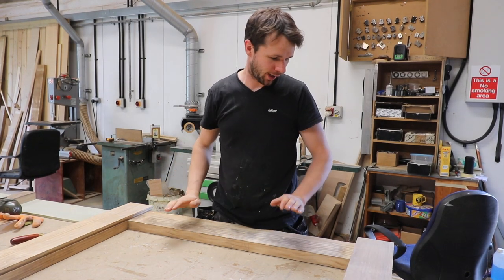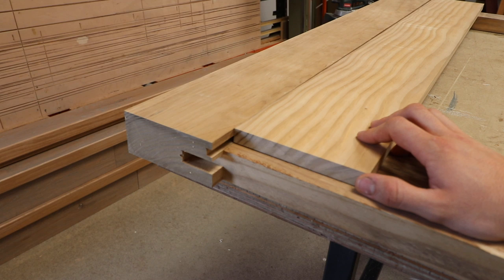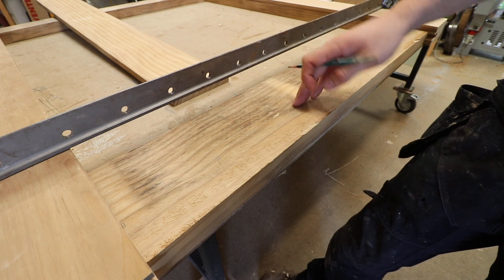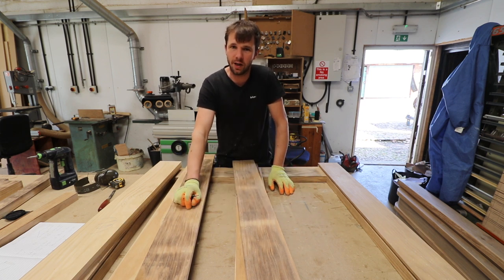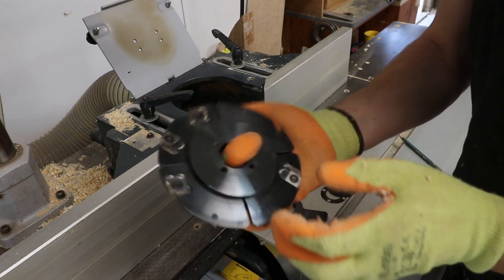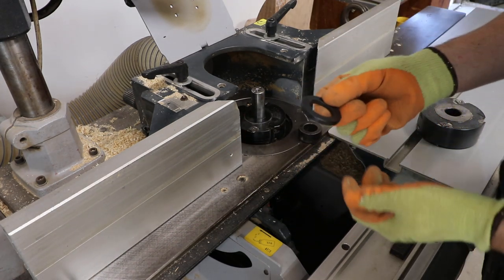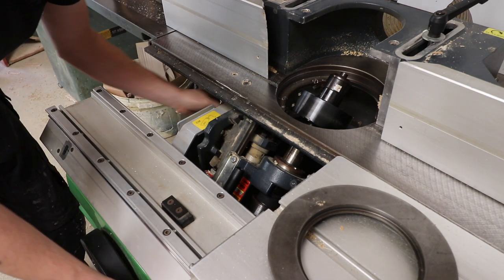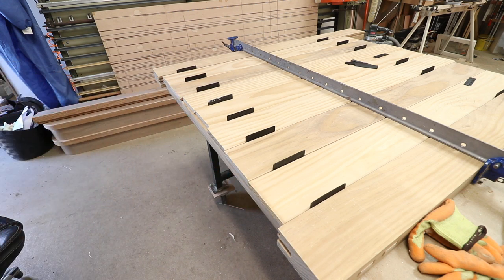TGV Matching Boards. How to make your own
How to make your own TGV Matching Boards using a Spindle Moulder.
If you want your boarded joinery to look Pro, then you need to have equal width boarding and Stiles. This means making bespoke panelling. If you are making a lot of one thickness board then having a cutter set made or buying a kit to make TGV boarding will be the best option, but for smaller productions making in a similar fashion to this is a great way to get the job done.

qpwoeirutyghfjdkslazmxncnv29